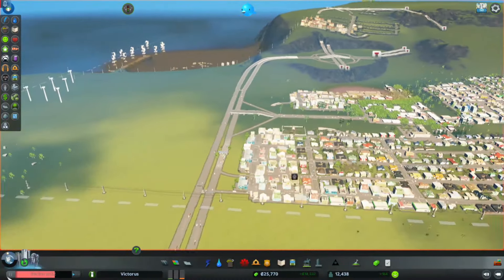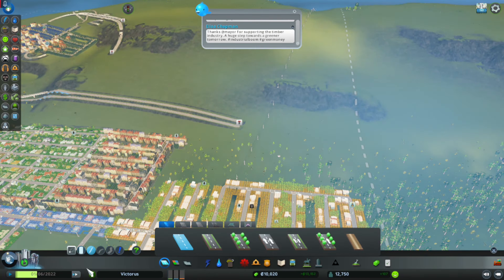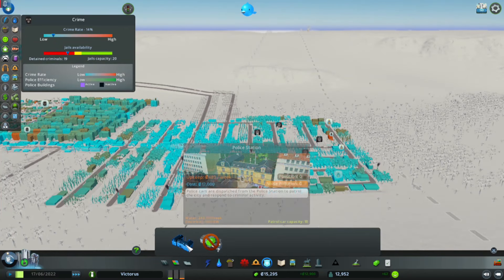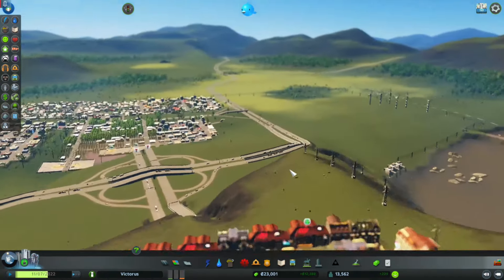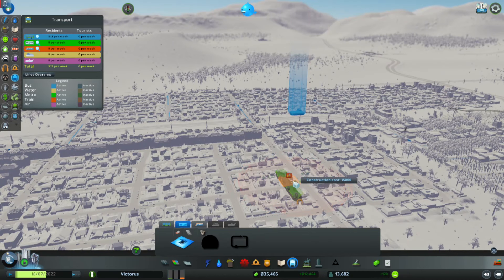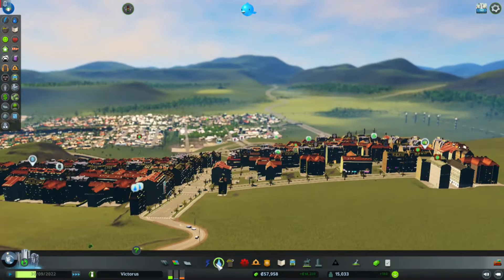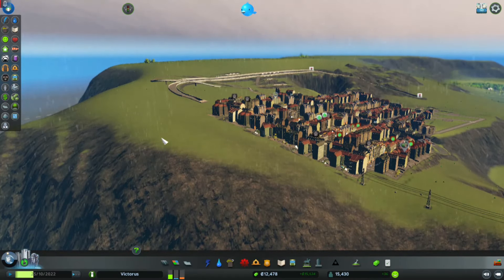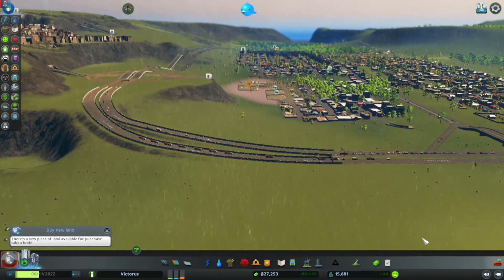OCEAN VIEW CONSTRUCTION - VICTORUS CITY - Episode 7 - Cities: Skylines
Welcome to Victorus City! Join the journey as a city is built from the ground up to yield a stunning metropolis! Have any ideas for the city? If you like the video, please leave a like rating!